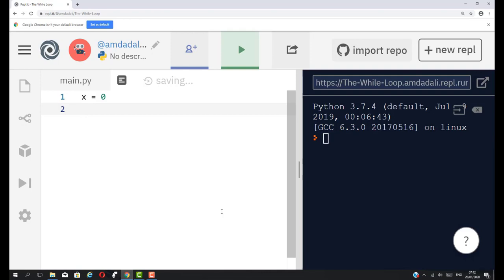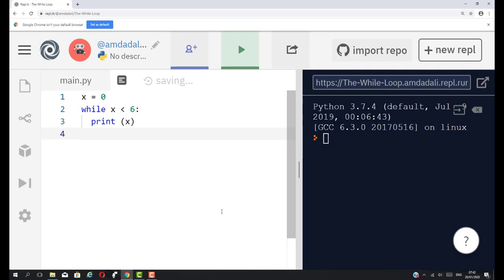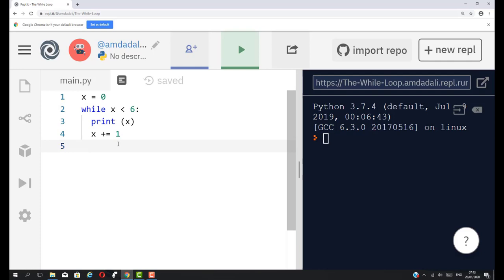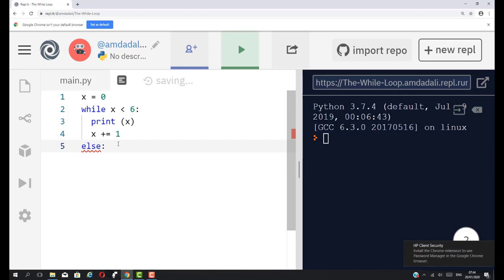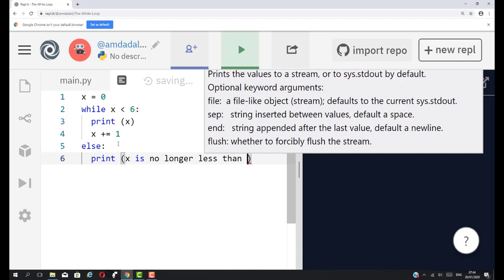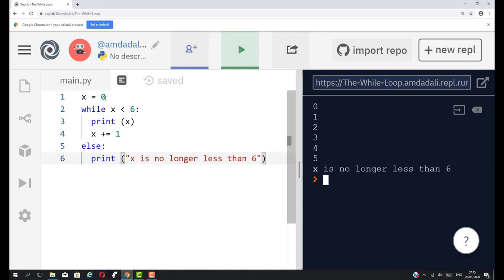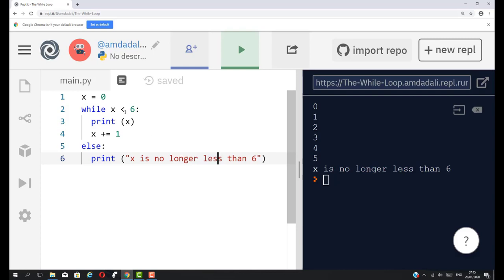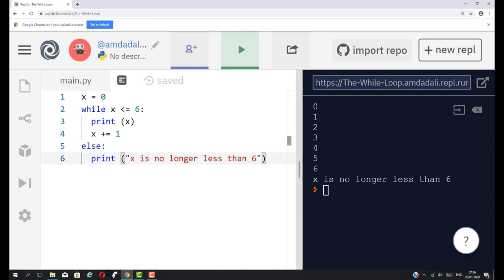While loop with Else with title page